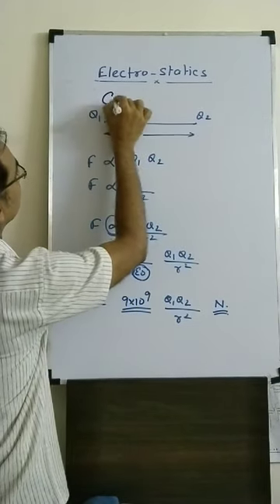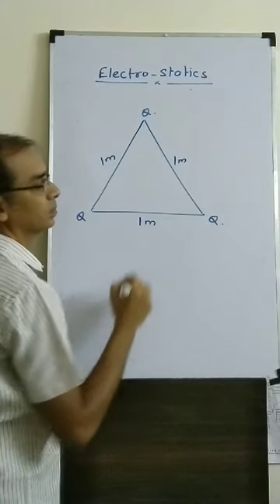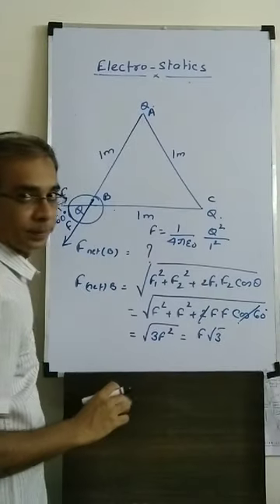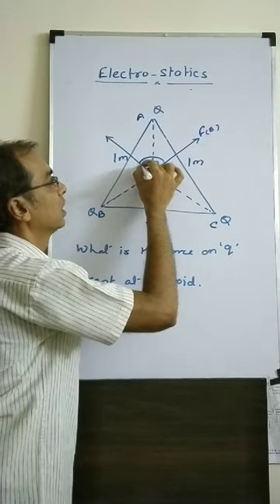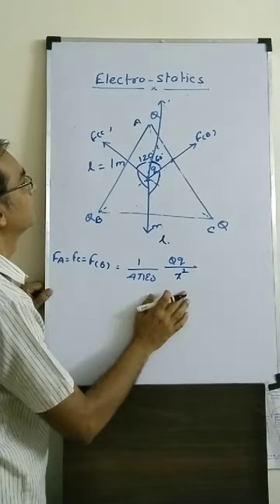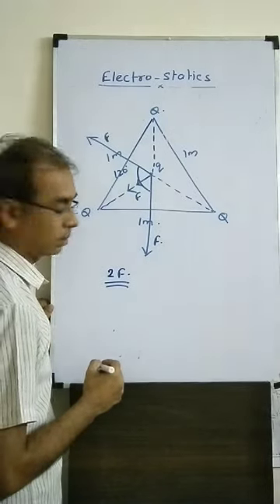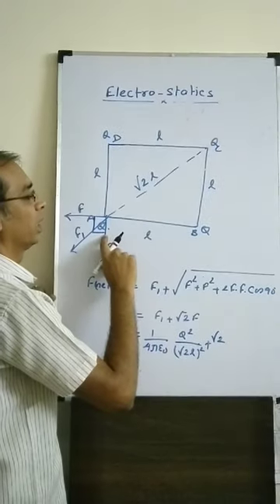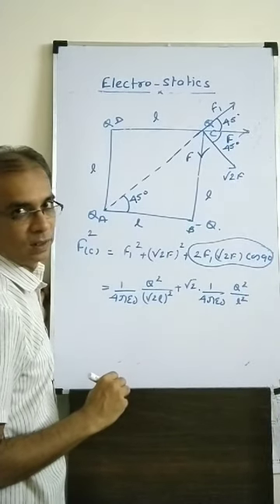Electrostatics 3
Electrostatics force application